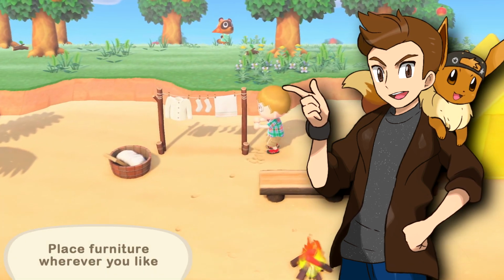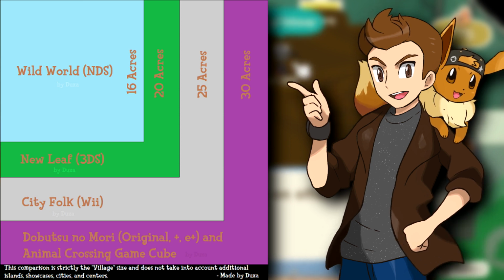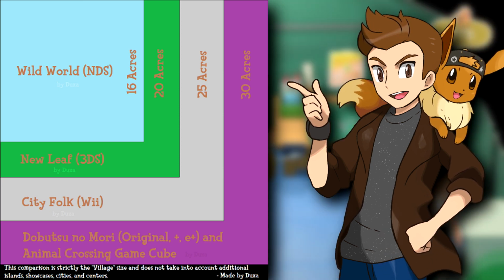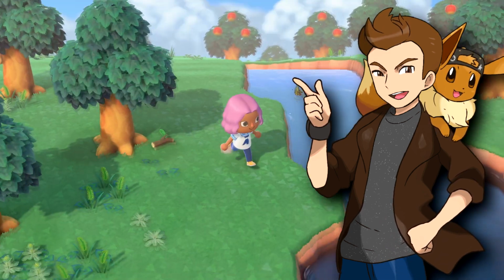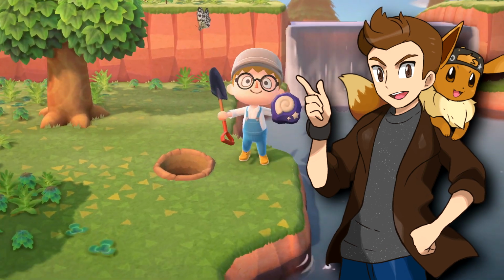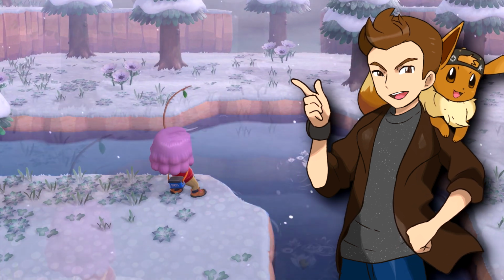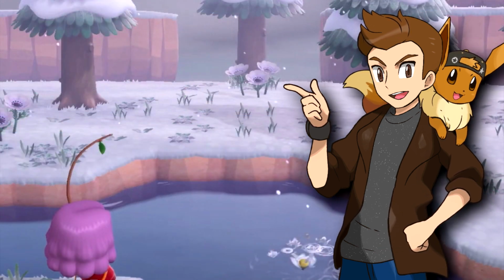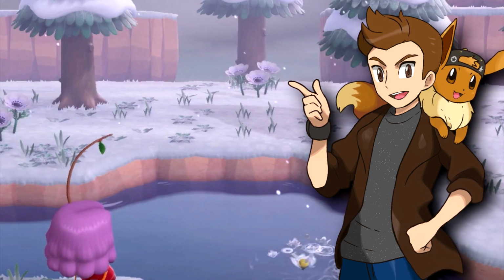Animal Crossing New Horizons - ISLAND SIZE + POSSIBLE EXPANSION?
Let's aim for 500 likes Twintendo Nation! :)

In today's Animal Crossing New Horizons video we'll be looking at the possibility of expanding our island, as well as how big our town is in Animal Crossing New Horizons, compared to older Animal Crossing games!